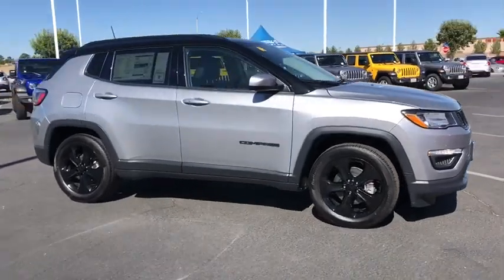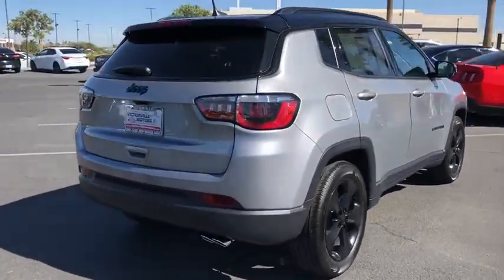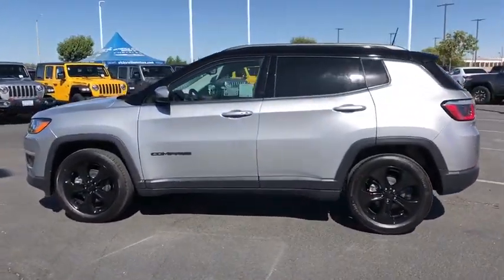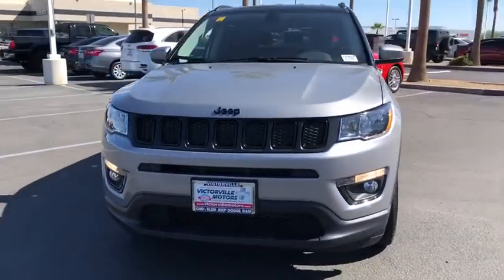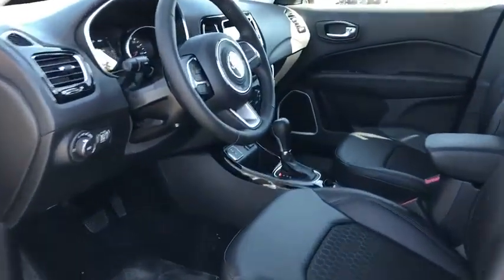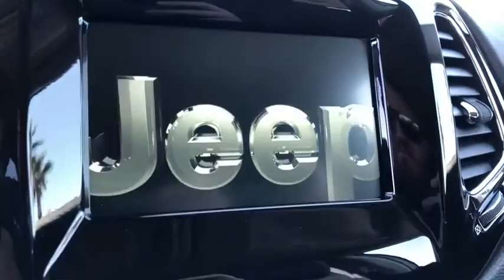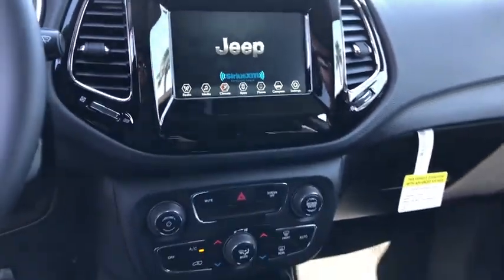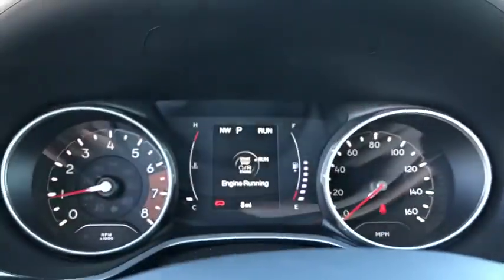2020 Jeep Compass Victorville, High Desert, Hesperia, Apple Valley, Adelanto, CA YJ5012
Billet Silver Metallic New 2020 Jeep Compass available in Victorville, California at Victorville Motors. Servicing the High Desert, Hesperia, Apple Valley, Adelanto, CA Area.

Victorville Motors
14617 Civic Dr

Billet Silver Metallic 2020 Jeep Compass Altitude FWD 6-Speed Aisin Automatic 2.4L I4brbr22/31 City/Highway MPG Not all Guests will qualify for rebates. Some Guests may qualify for more. Dealer installed options may be extra. See dealer for details. Price includes Conditional Rebate(s) $1,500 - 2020 National Retail Consumer Cash 20CL1. Exp. 09/30/2019